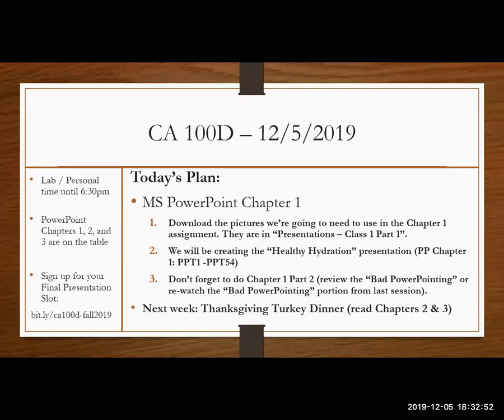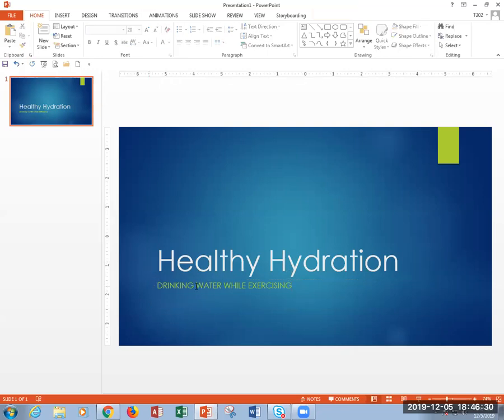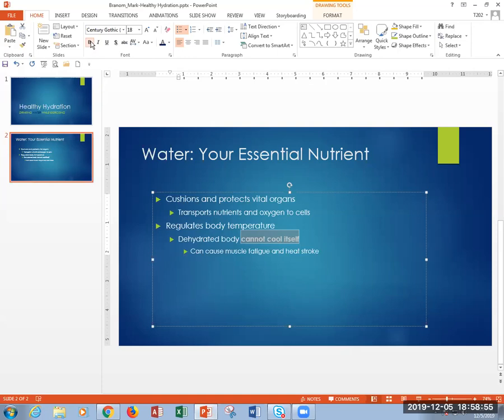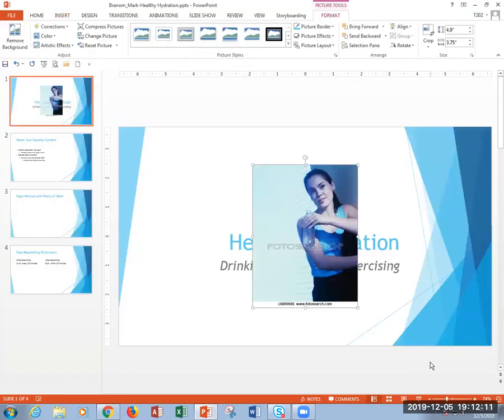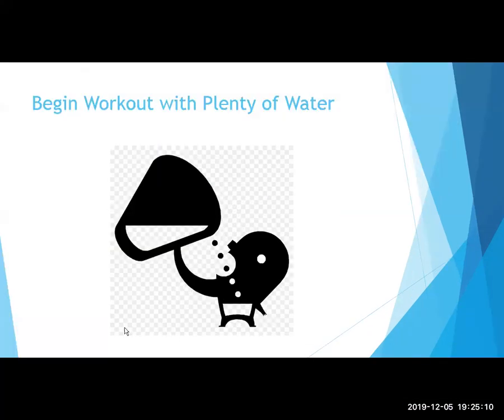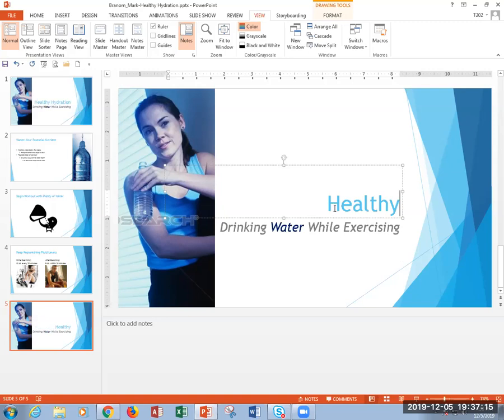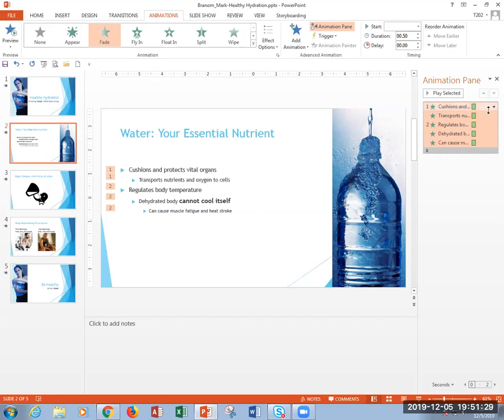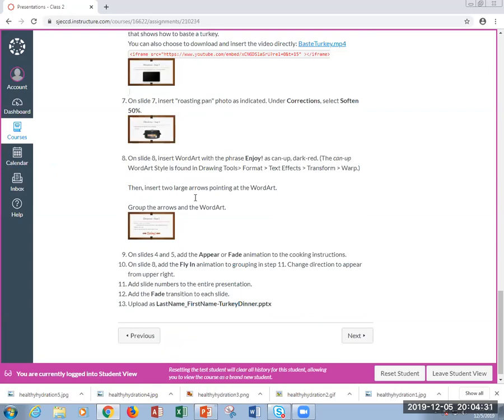PowerPoint - Chapter 1 - Recorded 2019-12-06